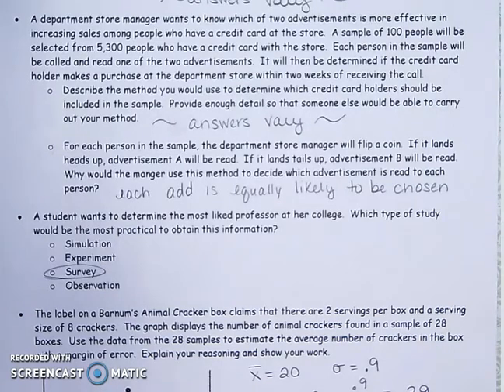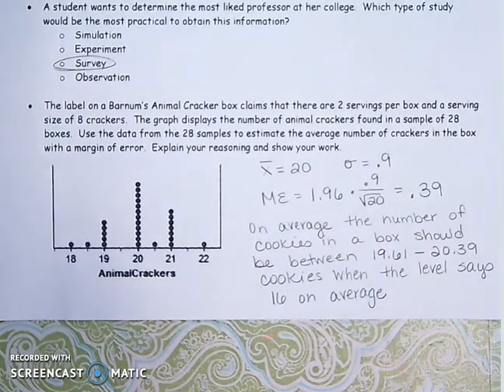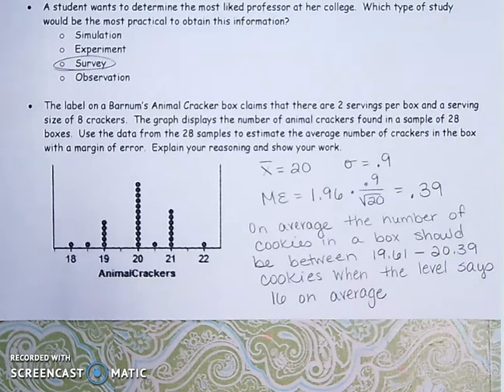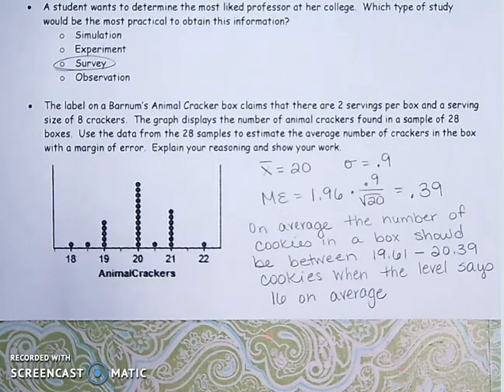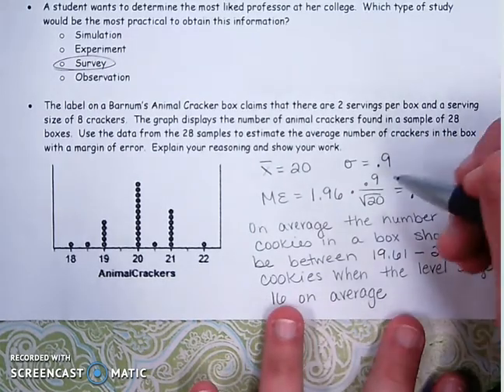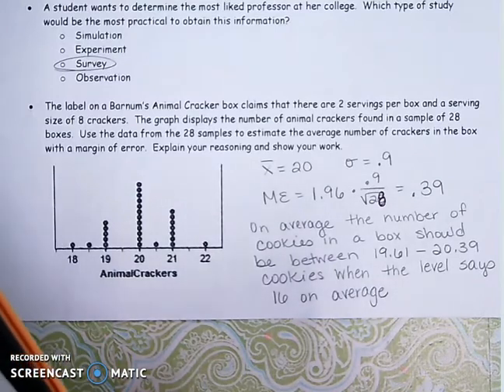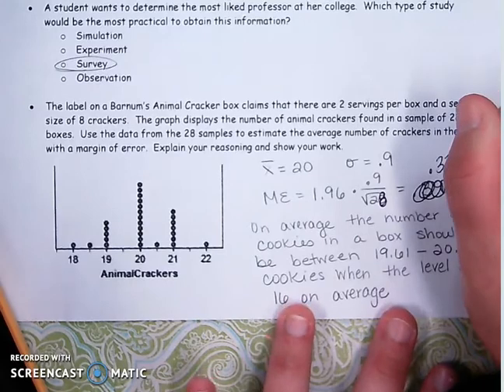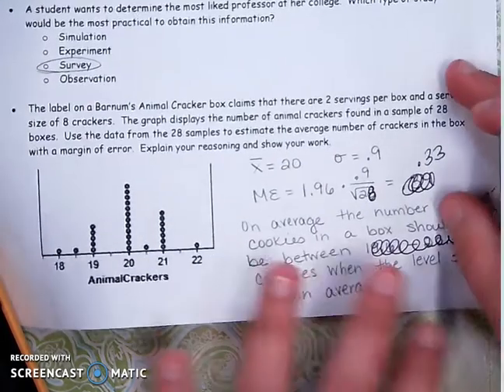Math 3 Samples, Surveys, and Margin of Error Video 2